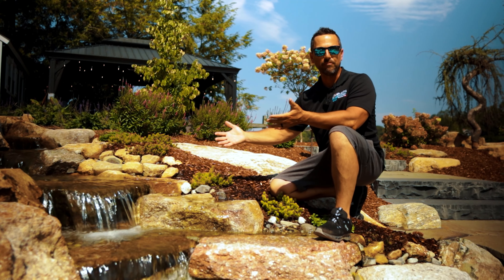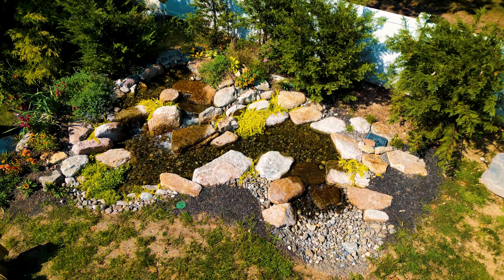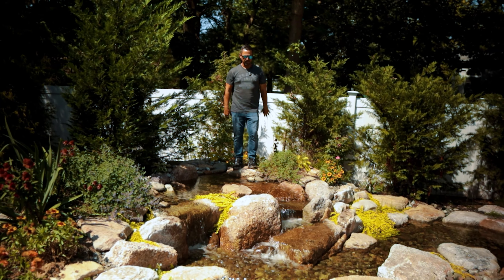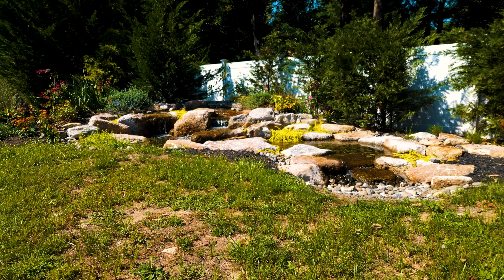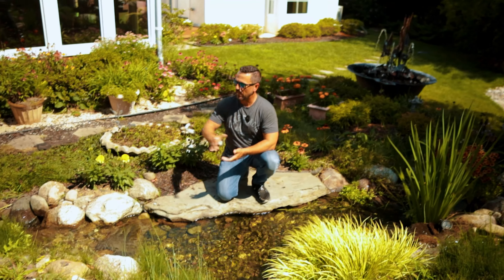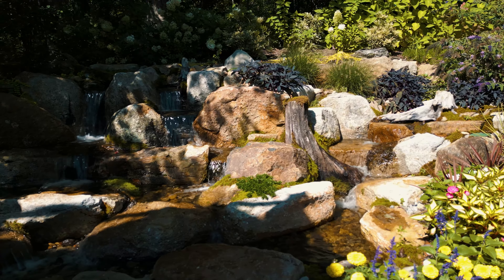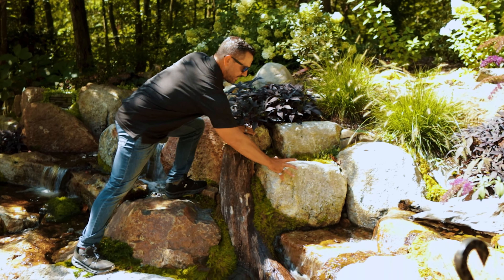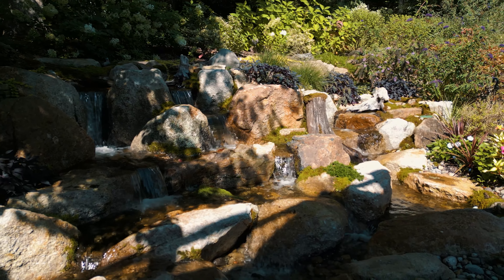$25k-$50k Pondless Waterfall & Streams Tour | Mid - Sized WATER FEATURES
We ALWAYS hear the question "How much does this cost?" Today, we are looking at Pondless Waterfalls within the price range of 25k - 50k that fit smaller backyard, talking how much they cost and what it's like to live with and take care of one of these waterfalls / water features!

We'll be visiting Rockaway, NJ | Lawrence Twp, NJ to show you these incredible backyard water gardens !

We're bringing you Water Feature Builds EVERY SATURDAY at 4 p.m.!